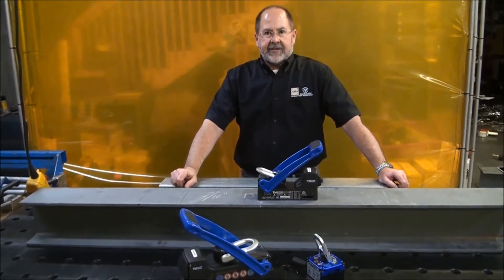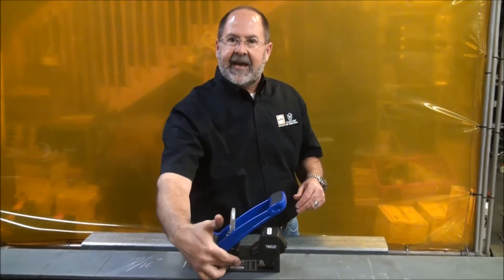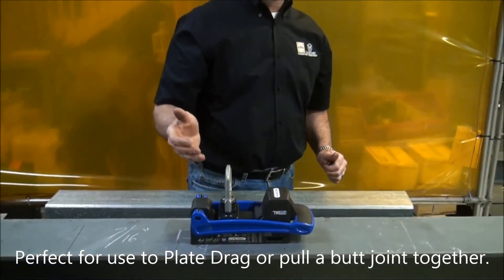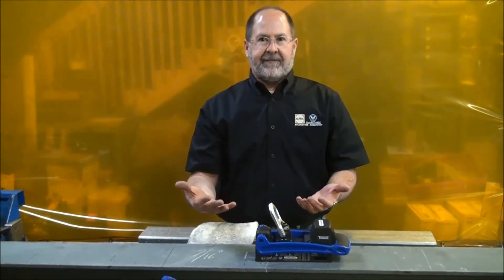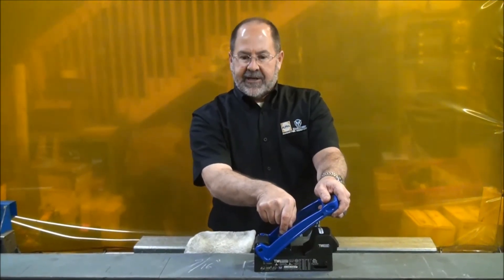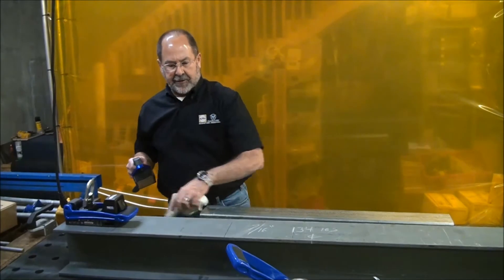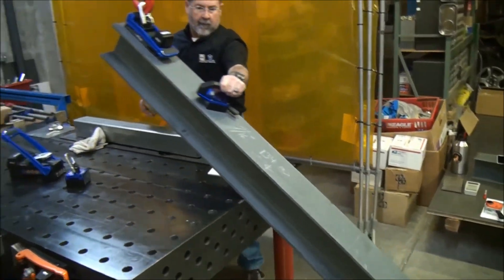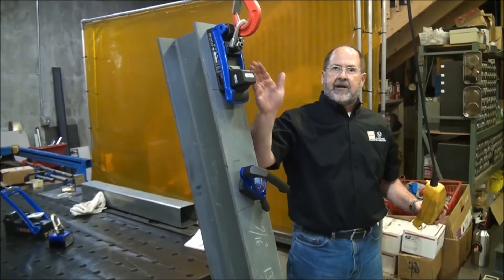Maglogix Lifting Magnets-Direction of Force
In this video series we cover some of the topics that are critical to safe Magnetic Lifting.  This video deals with the concepts of Direction of Force applied to the magnet during a lift, and Shear Force lifting.  With Multi-Pole Technology, Maglogix Magnets can operate safer and carry more than any other lifting magnet in the industry, when used properly!